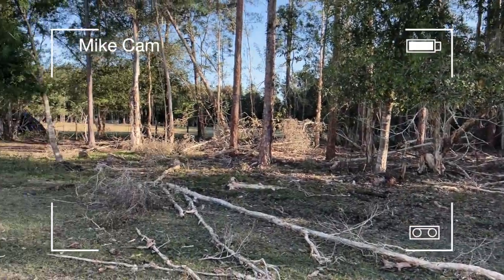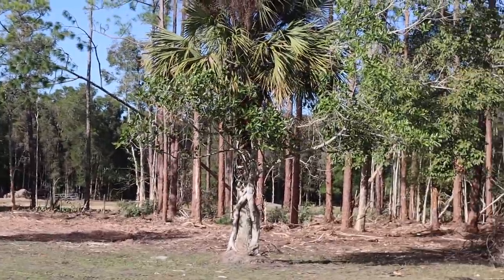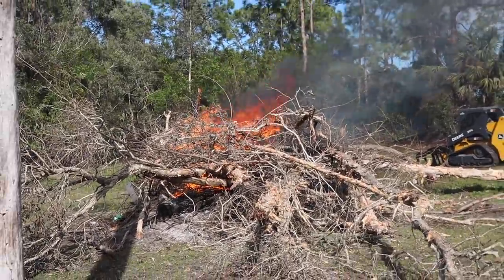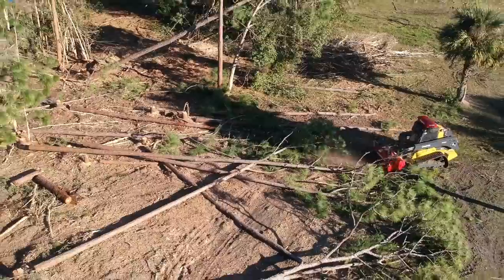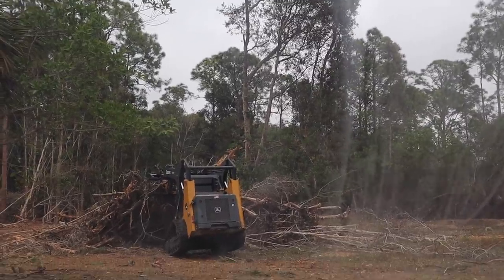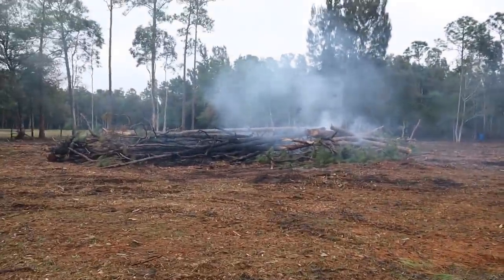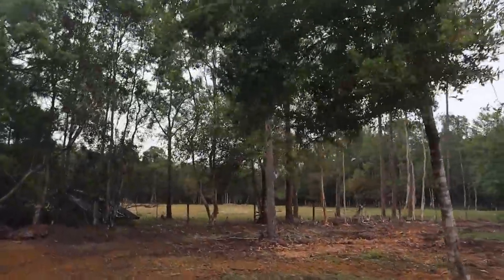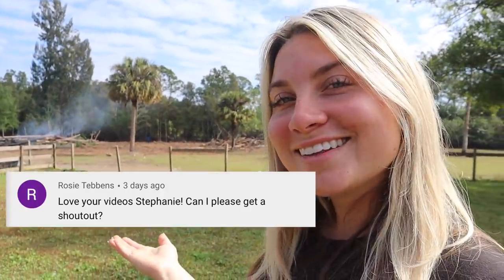The Land Is Fully Cleared! *So Satisfying* | BUILDING MY DREAM HORSE ARENA PART 2!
The wood are officially cleared!! We are doing some serious progress in building my dream horse arena & we take you all along with us for this journey! So exciting!